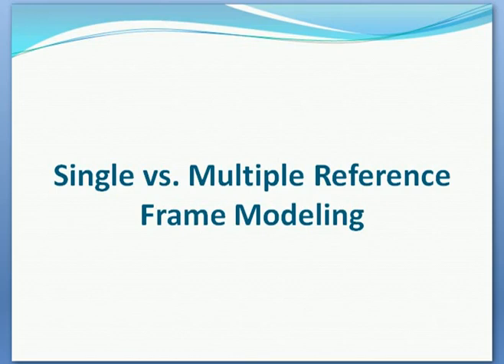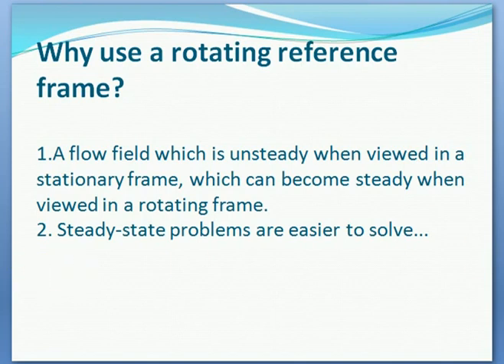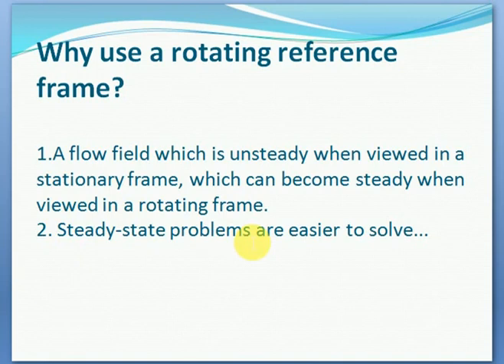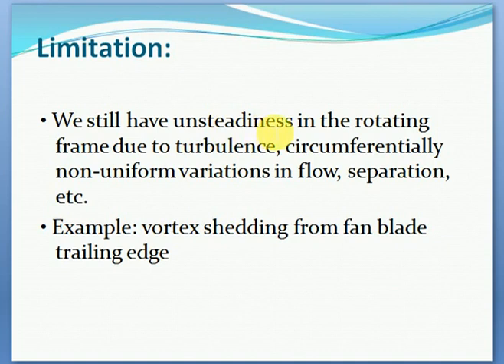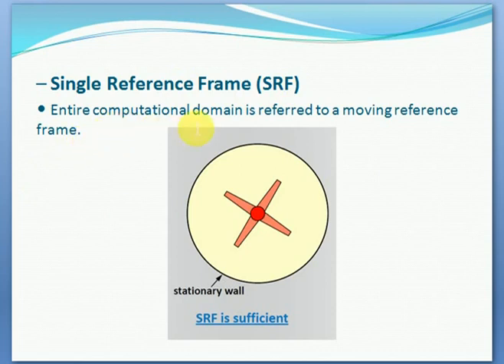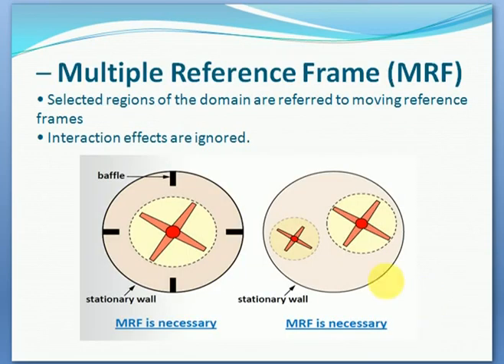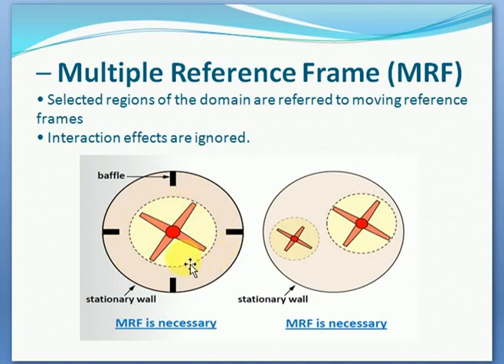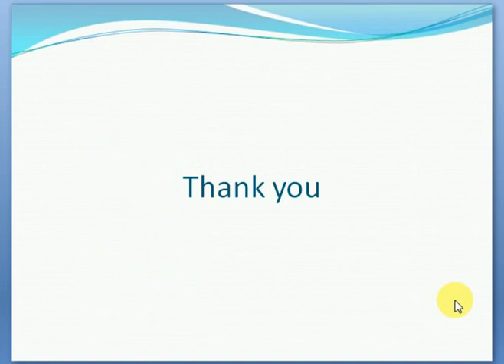Single vs. Multiple Reference Frame Modeling in CFD.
Single vs. Multiple Reference Frame Modeling